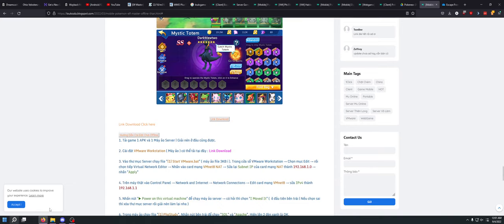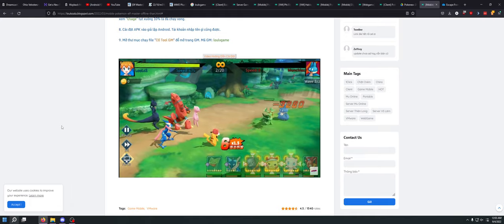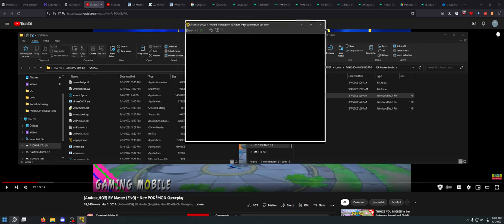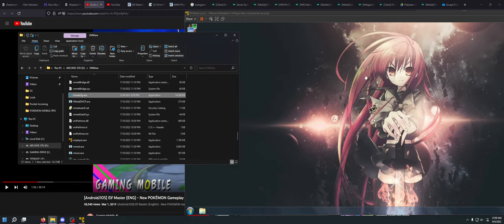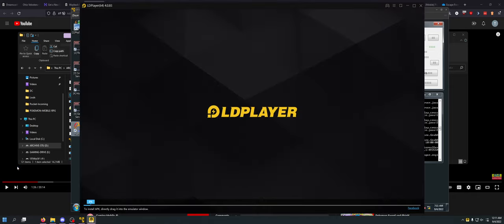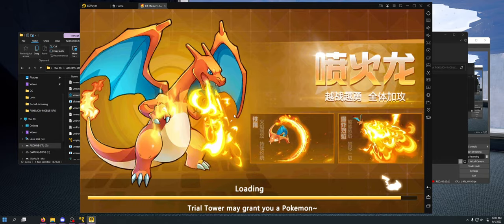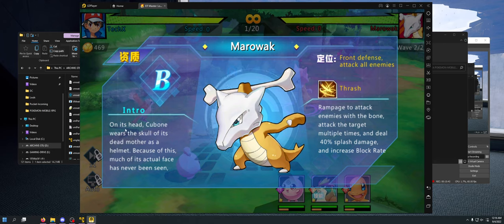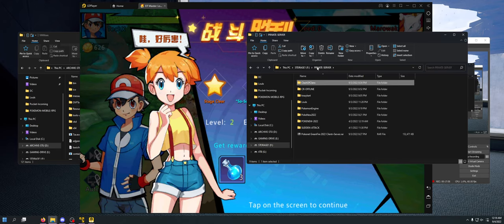LoulXGame Pokemon Elf Master Offline Server Setup - Should I Stream This Game?!?